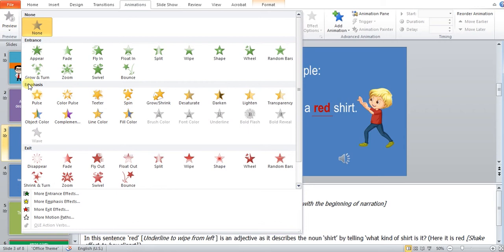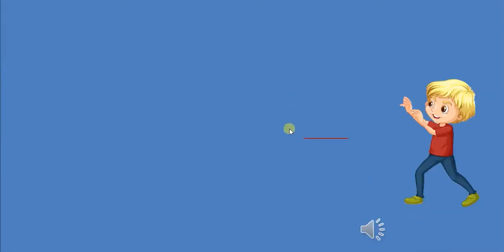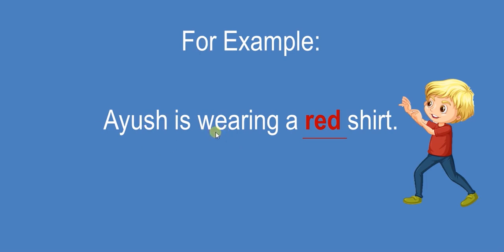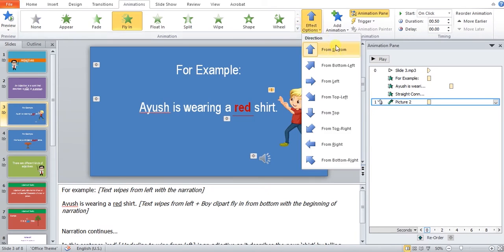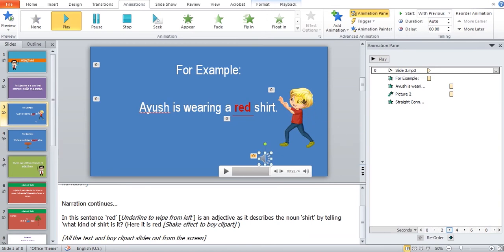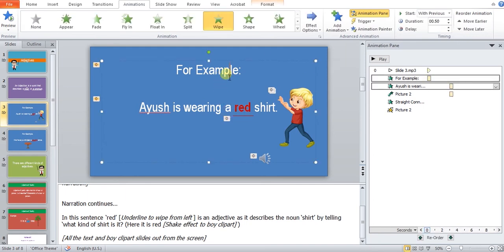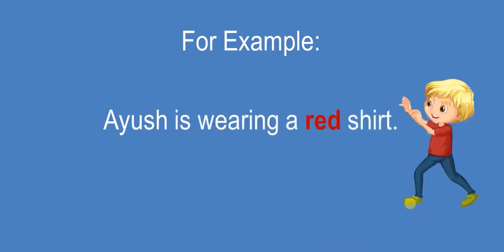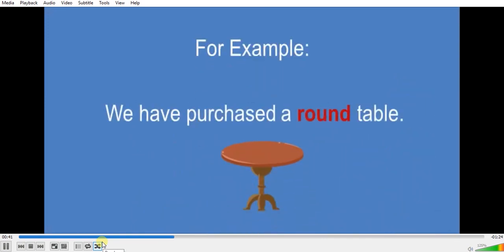Video Tutorial Creating animated Video Lectures